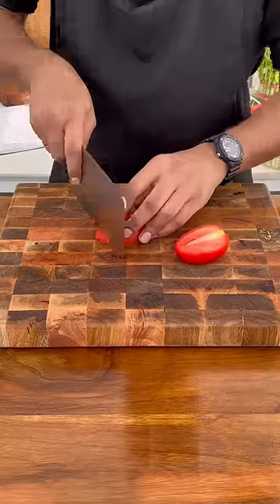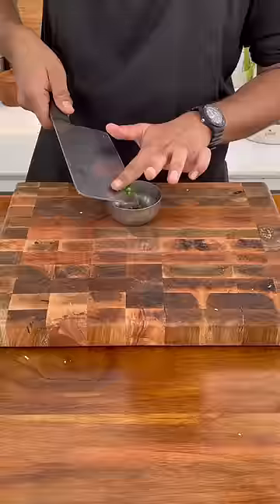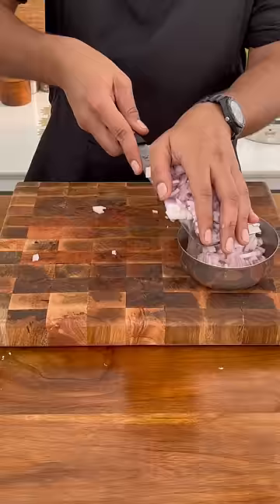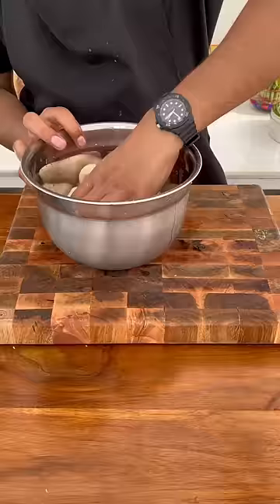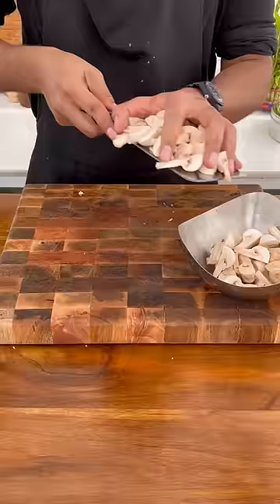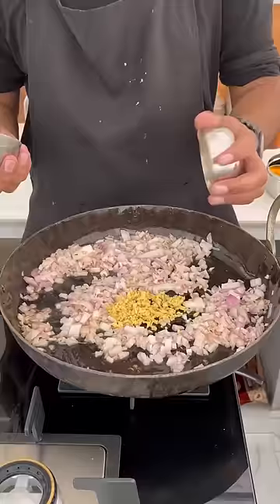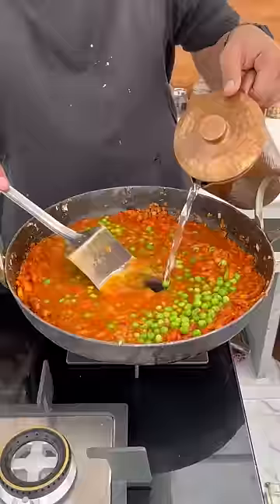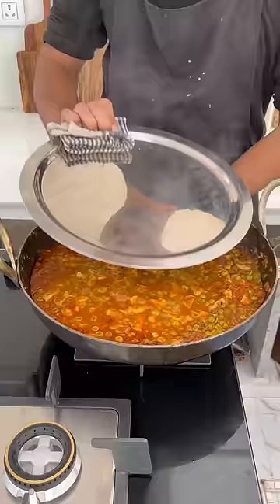Matar Mushroom Recipe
Ingredients:
* Cumin/Jeera - 1 tbsp
* Green Chilli - 2pc
* Turmeric Powder - 1/4 tsp
* Degi Chilli Powder - 1 tbsp
* Water
* Tomatoes - 1 cup
* Mushrooms - 2 cups or 1 packet
* Handful Coriander Leaves
* Garam Masala - 1/4 tsp
* Cream - 1 tsp

Recipe:
1. Rinse the mushrooms with water, then scrub them with some atta followed by cleaning them with water again.

2. Take a kadai, add ghee, oil, jeera and hing. Let them splutter.

3. Add chopped onions, ginger, garlic and green chillies. Let them cook until translucent.

4. Add turmeric powder, degi chilli powder, coriander powder, amchur powder and water. Let the spices cook.

5. Add chopped tomatoes, salt and let them cook till oil rises.

6. Add peas, water and kasuri methi and let it cook for 8-10 mins. Add more water if required.

7. Then add the mushrooms, coriander leaves, garam masala, cover and let it cook properly. You can alternatively, cook the mushrooms separately first and then add them to the gravy.

8. Add cream, mix everything well and it’s ready!

If you try this reicpe out, don’t forget to share pictures on Instagram @crafians